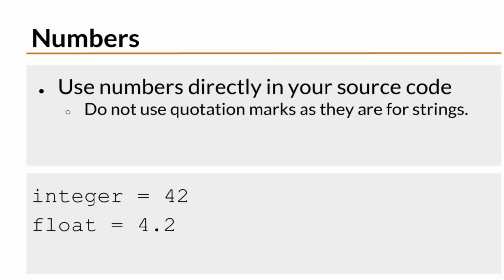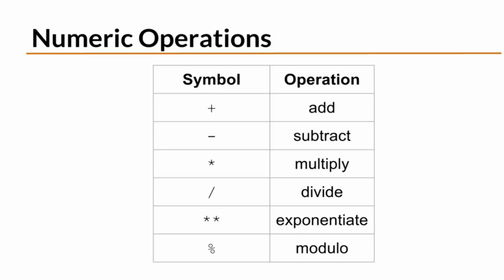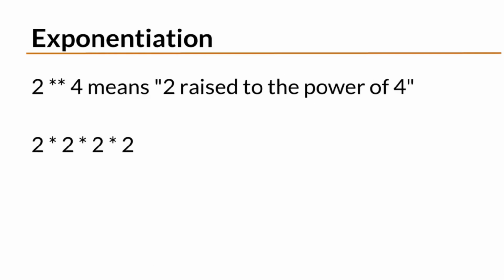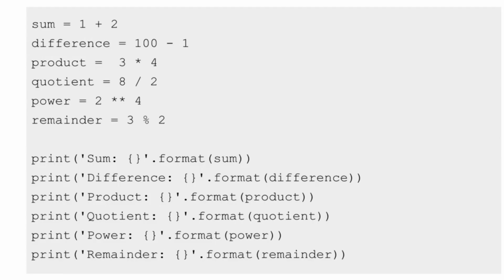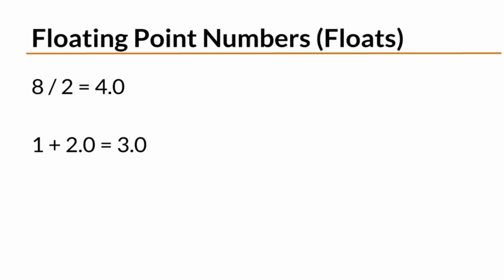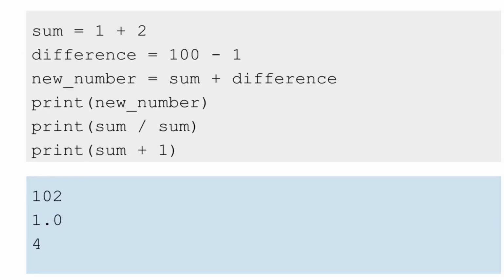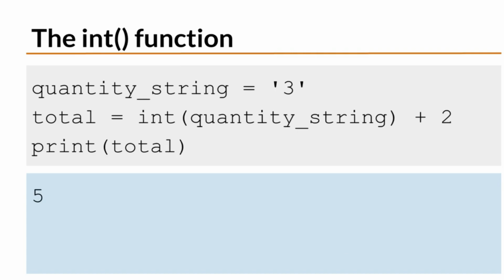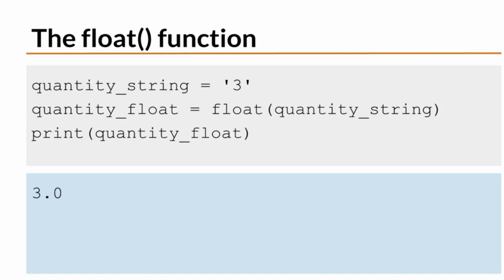Exploring Python Numbers: Numbers In Python Tutorial | Python Programming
"Welcome to Paperkknowledge! In this video, we'll dive into the fascinating world of Python numbers and data types. Whether you're a beginner or an experienced coder, understanding how Python handles numbers is crucial. Join us as we demystify Python's numeric data types, covering integers, floats, and complex numbers. By the end of this video, you'll have a solid grasp of Python's number system. Let's get started!"

What are Python's numeric data types?
How does Python handle integers?
What is the representation of floating-point numbers in Python?
Explain the complex number data type in Python.
When should I use integers in Python?

Python numeric data types
Python integer data type
Python floating-point numbers
Python complex data types
Numeric data types in Python
Python number system
Python data type hierarchy
Python int type
Python float data type
Complex numbers in Python
Python numeric operations
Python numeric conversions
Python numeric precision
Python numeric typecasting
Python numeric applications
Python data type comparison
Python number handling
Python data type guidelines
Python numeric examples
Python numeric best practices